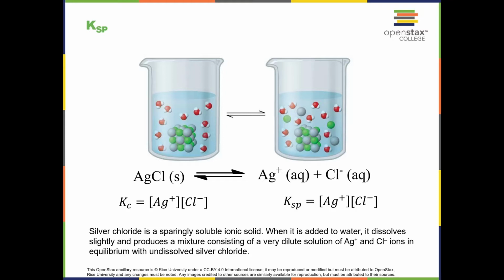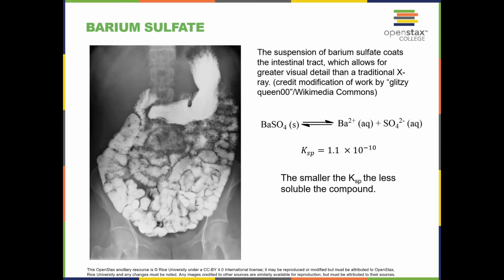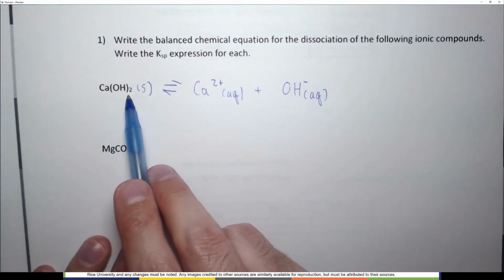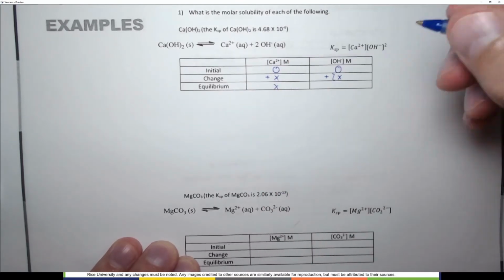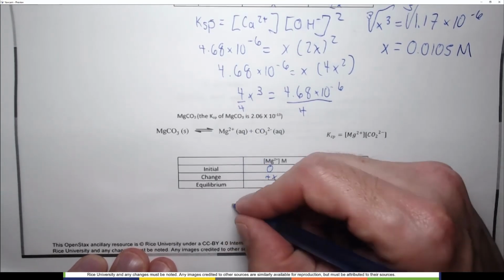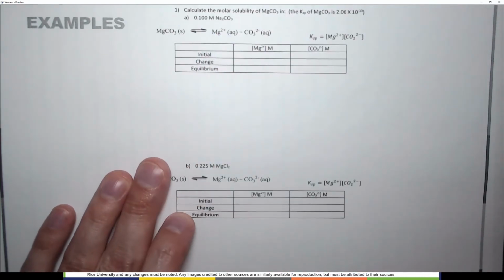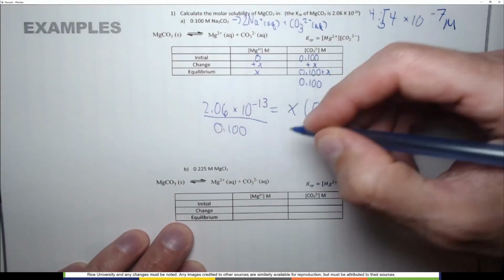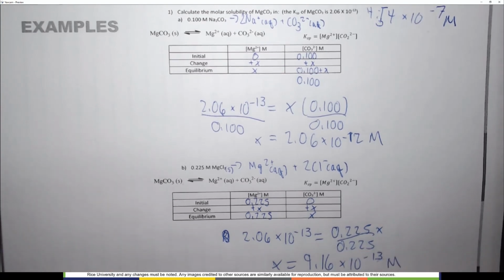15.3 Precipitation and Dissolution